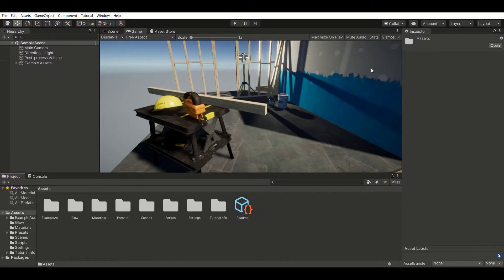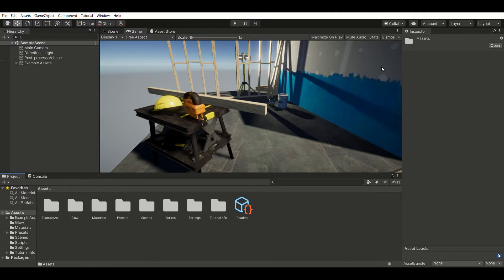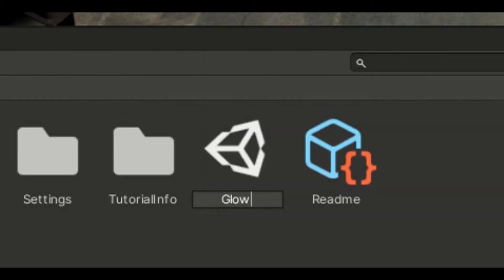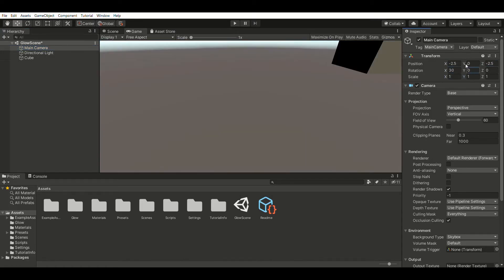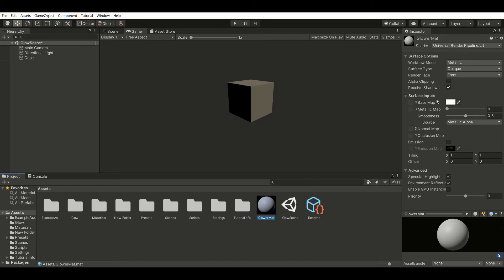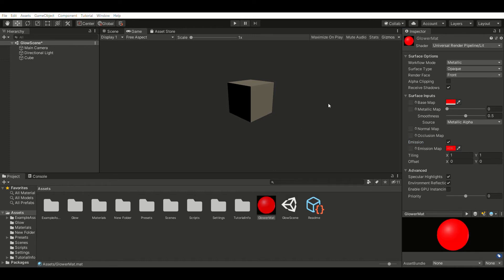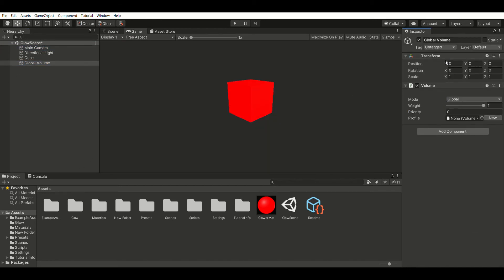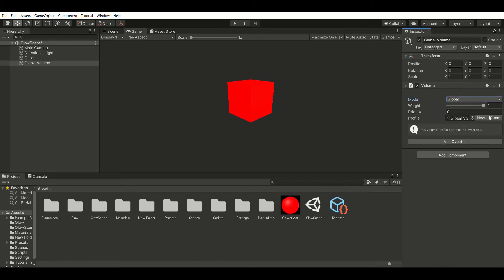How to make a Glow Effect In unity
In this Video I will show you how to create a Glow Effect in the Unity game engine, I will be using the bloom effect in the Universal Render pipeline To create this effect